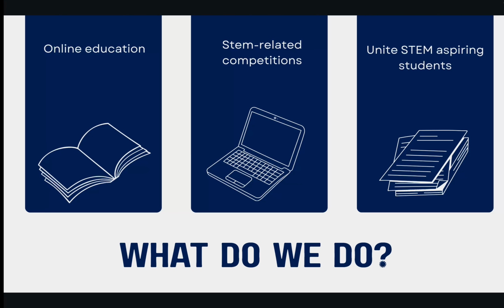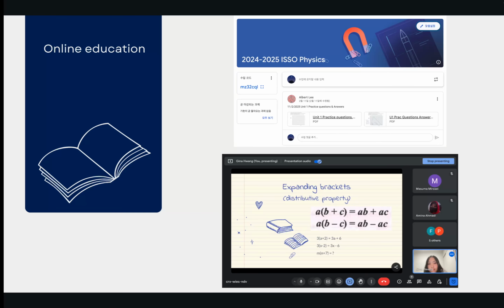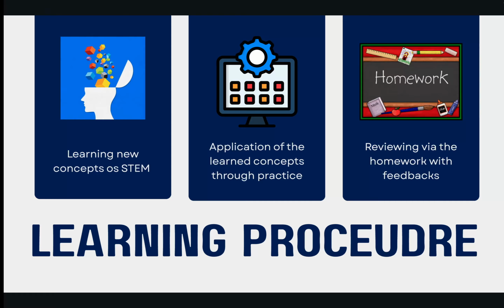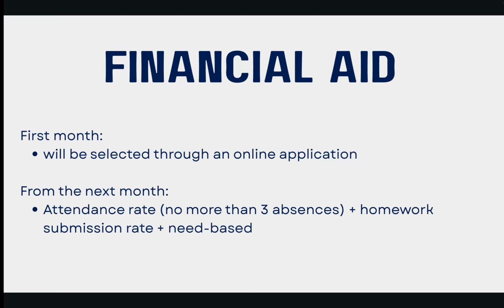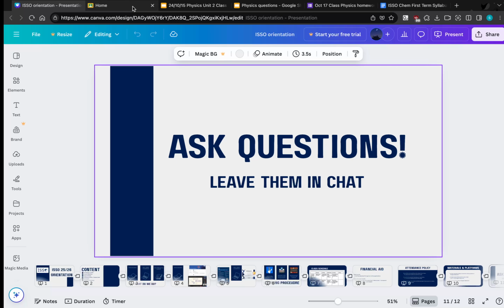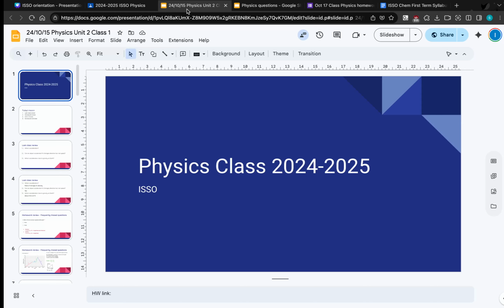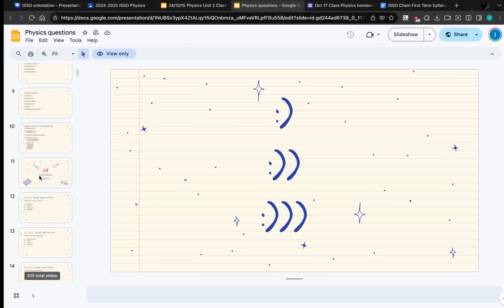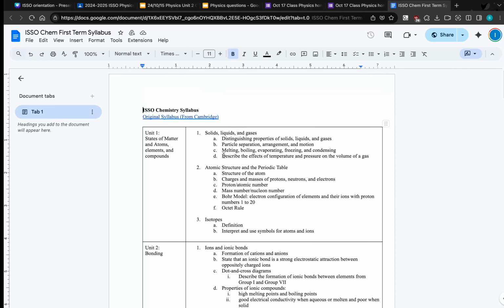Empowering Afghan Girls Through STEM | ISSO Cohort 4 (2025–2026)